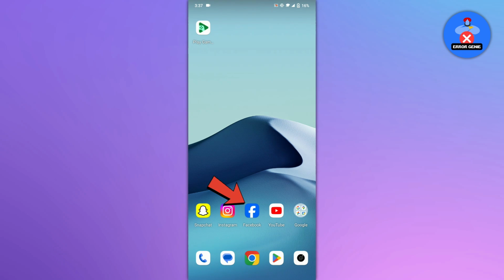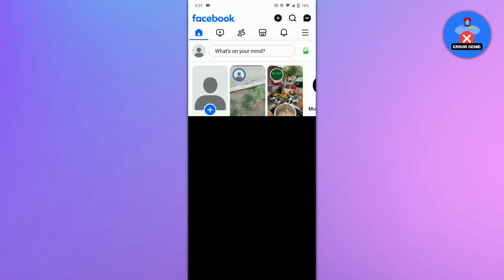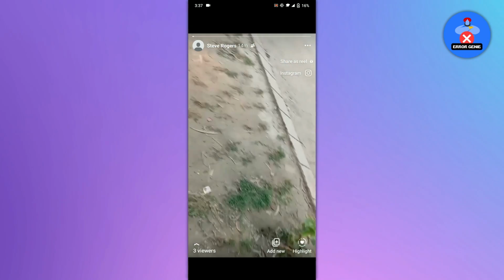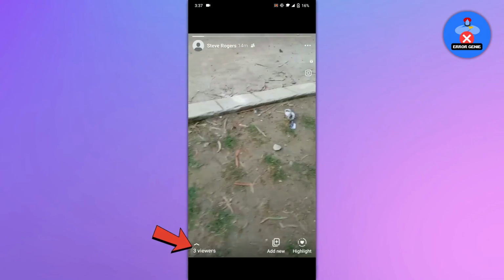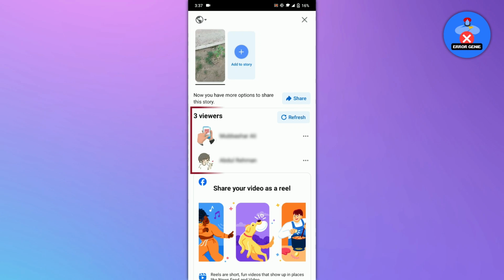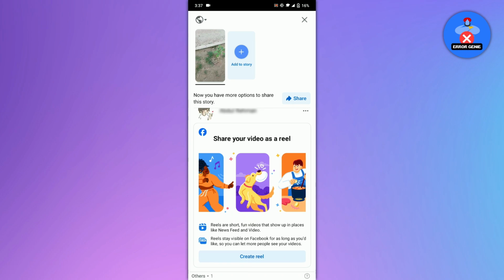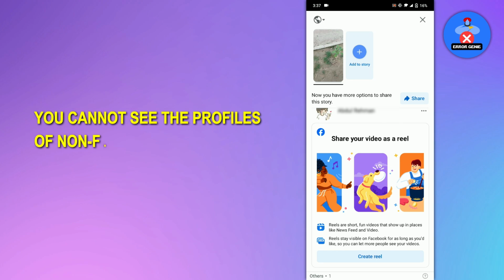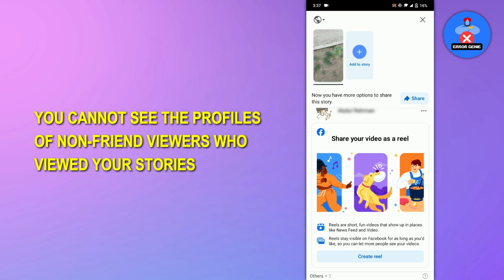How To See Who Viewed Your Facebook Story Not Friends - See Who Viewed My Facebook Story Anonymously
How To See Who Viewed Your Facebook Story Not Friends. Hello, everyone! Welcome back to another quick tutorial! In this video, we will see how to See who viewed my Facebook story anonymously.

First, open your Facebook app on your mobile device and make sure you’re logged in to your account.

Next, tap on the ‘Your Story’ section at the top of your News Feed. This will open up your current Story and any previous ones from the past 24 hours.

Now, look for the view option at the bottom left corner of your Story. This option shows how many people have seen your Story. Tap on it to view the list of viewers.

In the viewer list, you will see the list of people who have seen your Story.

Here, scroll down to the end of the list and see the ‘Others’ option with a specific number.

This number indicates the number of non-friend viewers.

Keep in mind you cannot see the profiles of non-friend viewers who viewed your stories.

howtoseewhoviewedyourfacebookstorynotfriends How to See Who Viewed My Facebook Story Anonymously